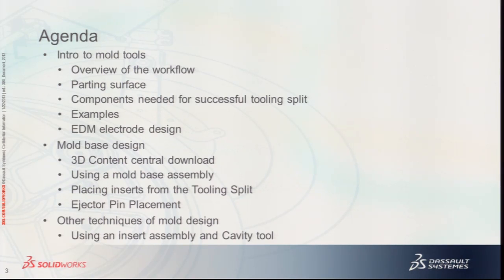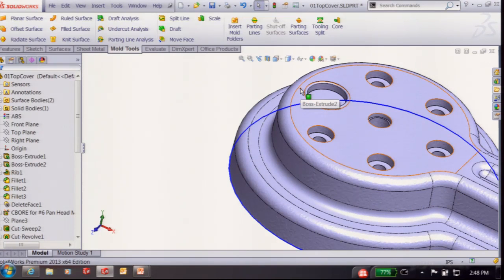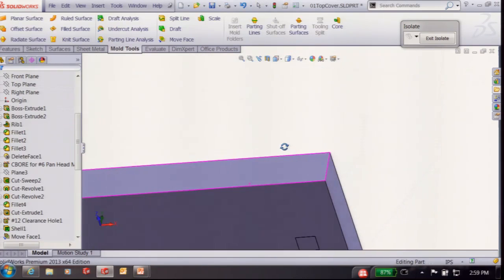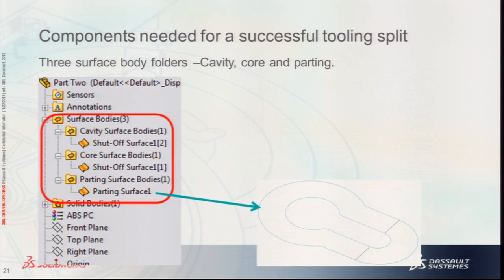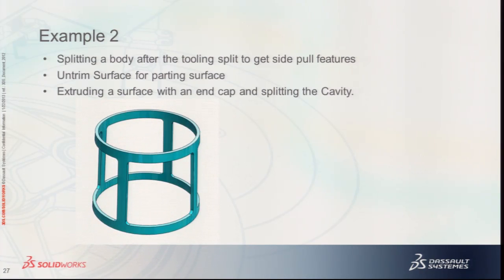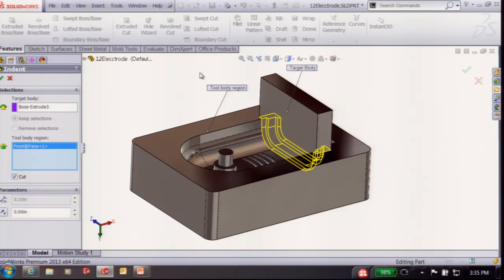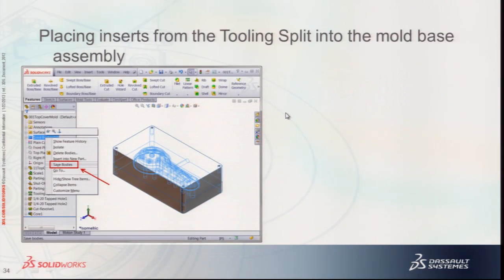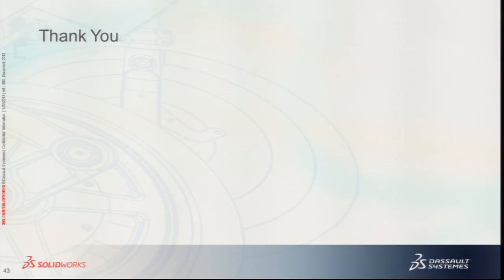SolidWorks Professor 7